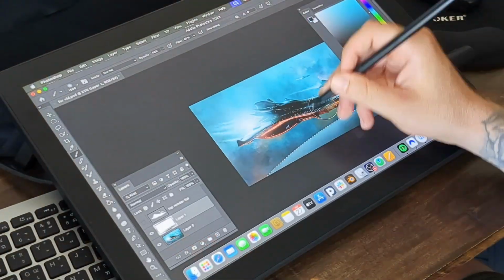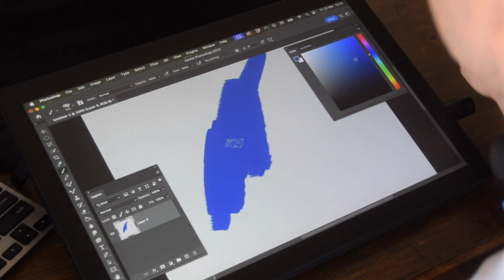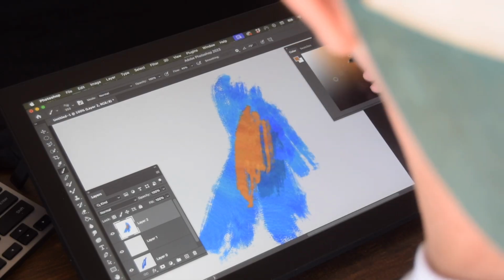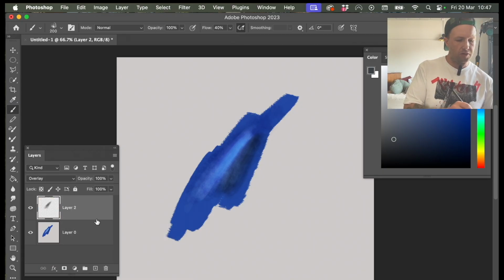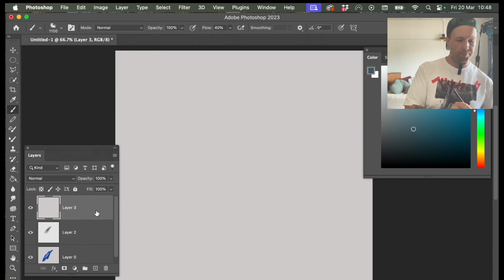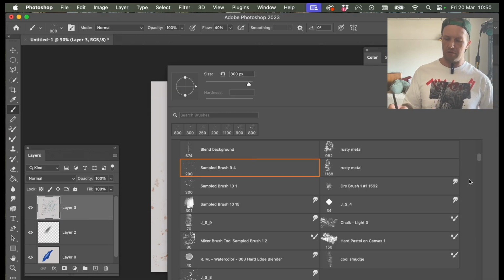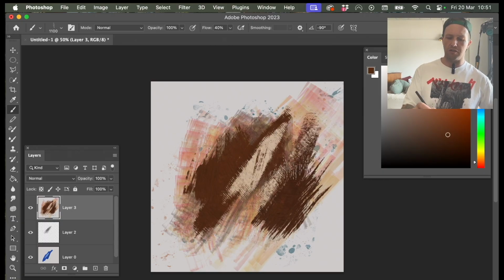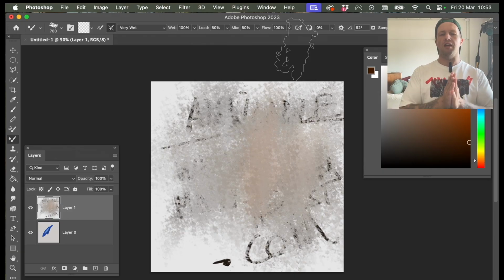What brushes to use in photoshop ? plus download my brushback for free !!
A short video of me going though my most regularly used photoshop brushes and why/how I use them. Enjoy!

SUPPORT ME AND OWN SOME OF MY ARTWORK ON DISPLATE & INPRINT